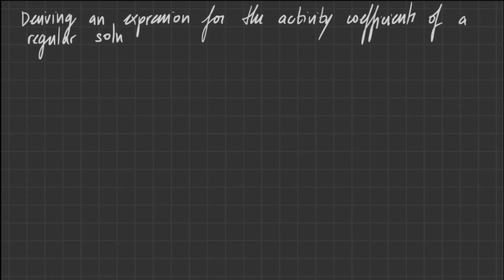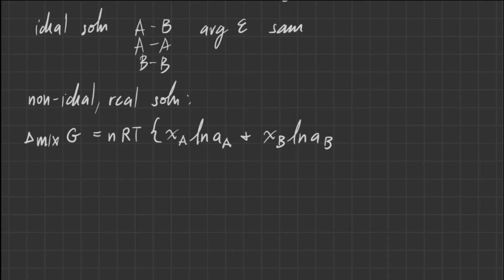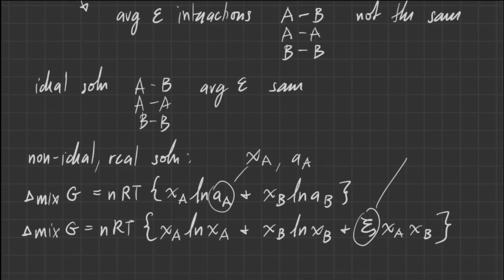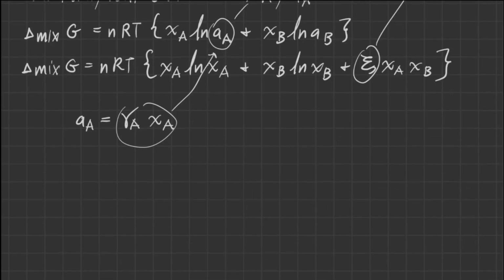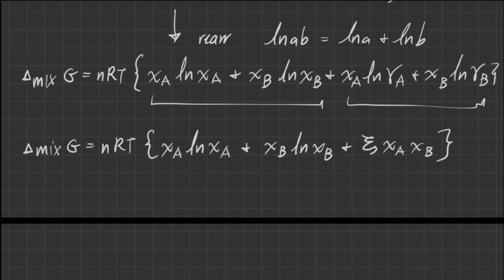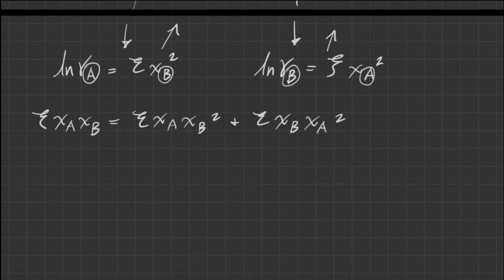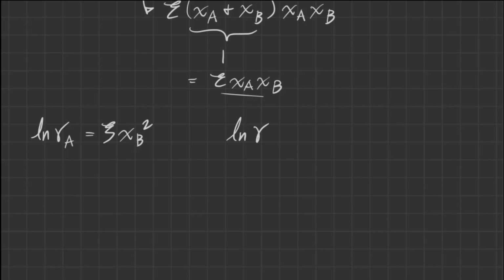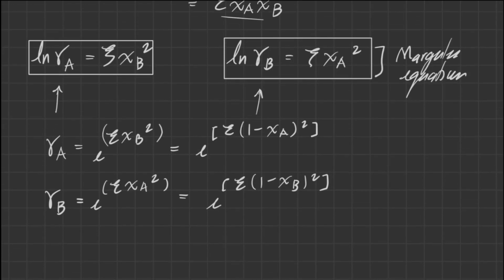developing expressions for the activity coefficients of a regular solution